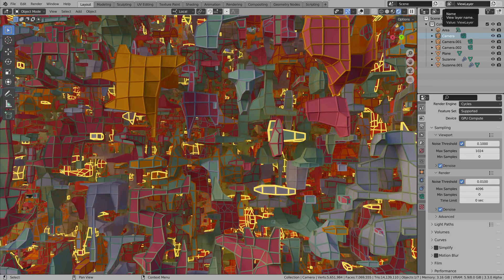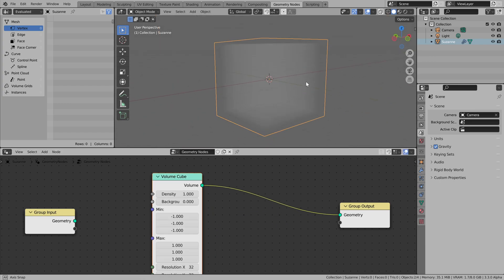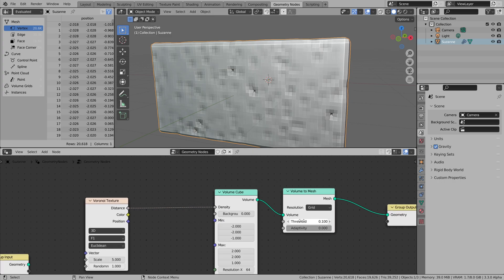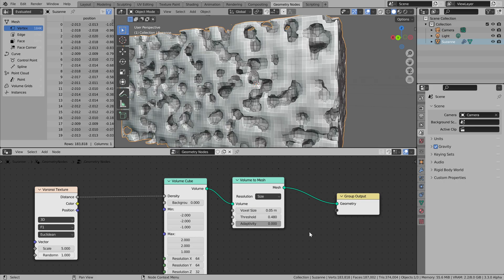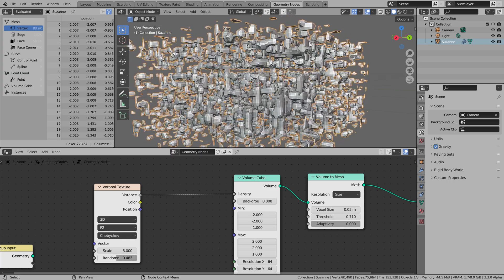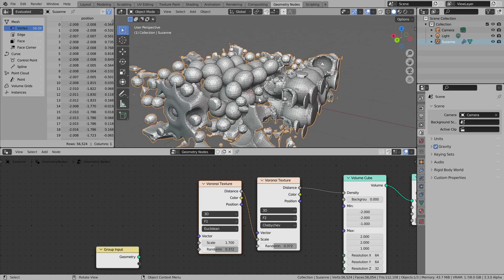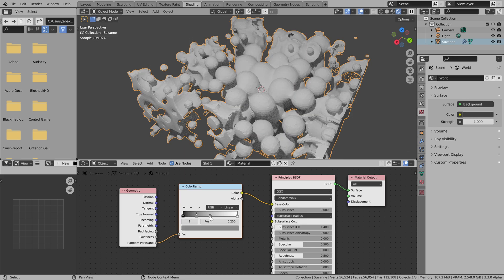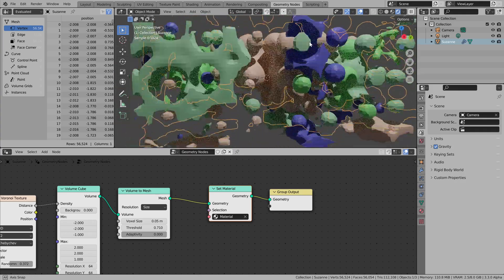Complex Abstract Geometry Structures with Volume nodes - Blender Geometry Nodes Quick Tutorial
How to get a complex abstract structure using new volume geometry nodes in Blender 3.3 (alpha)